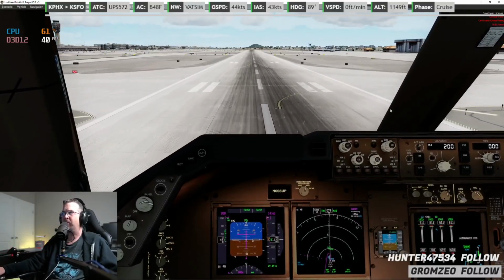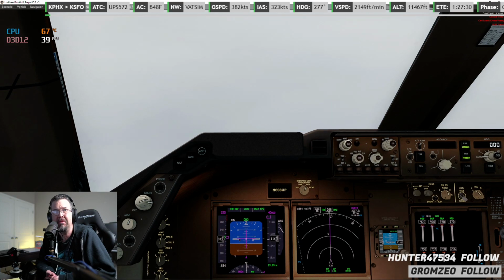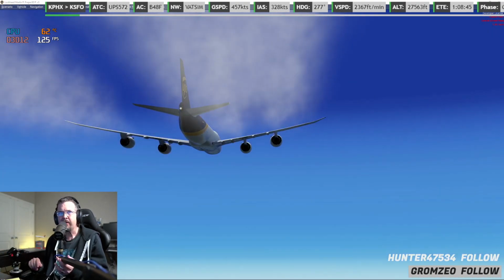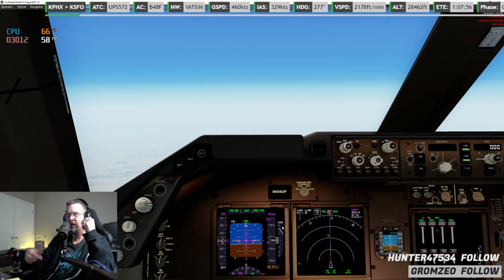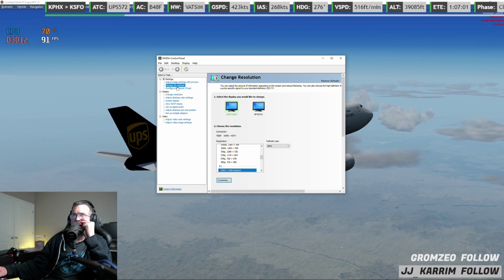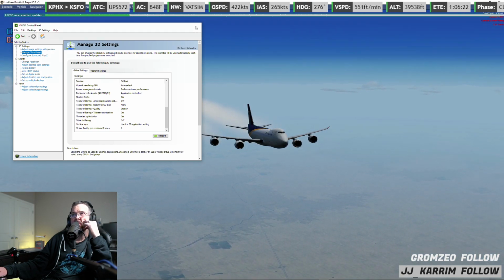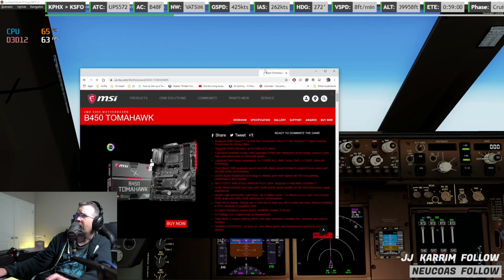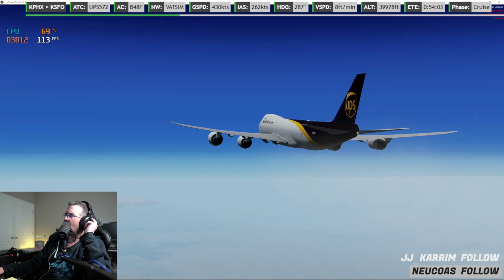Part 2 P3D V5 747 Active Sky - Hug Your Mom Today